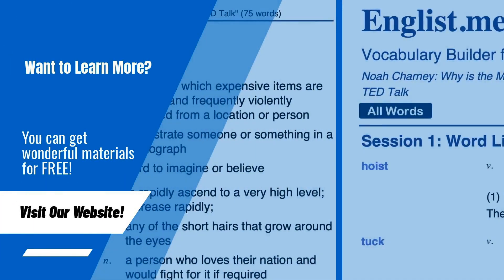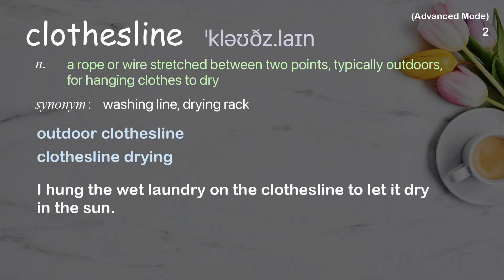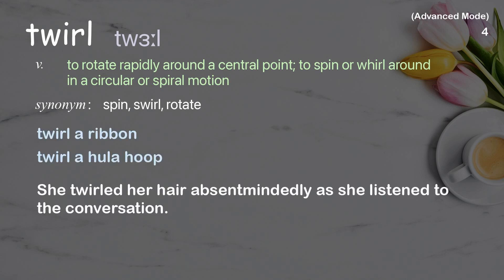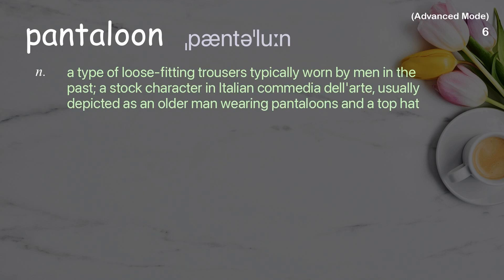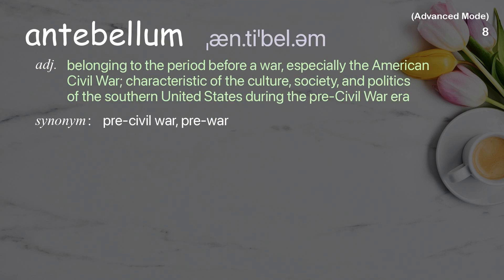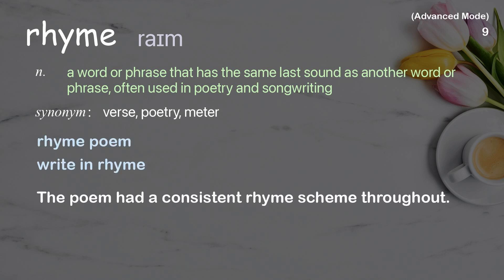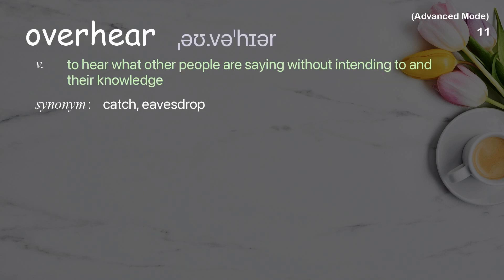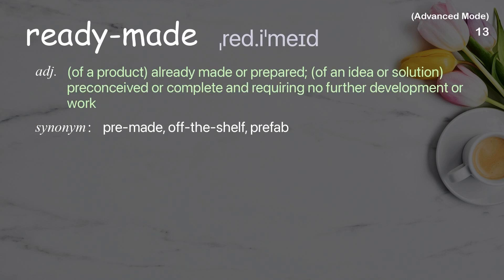13 Advanced Academic Words Ref from "Kyra Gaunt: How the jump rope got its rhythm | TED Talk"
■PLEASE NOTE

■Reference Source
Kyra Gaunt: How the jump rope got its rhythm | TED Talk